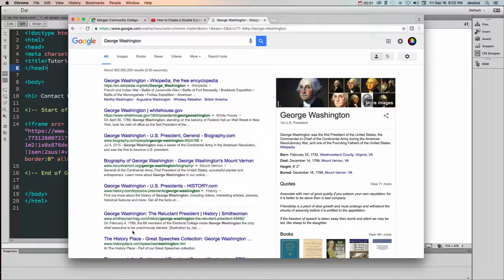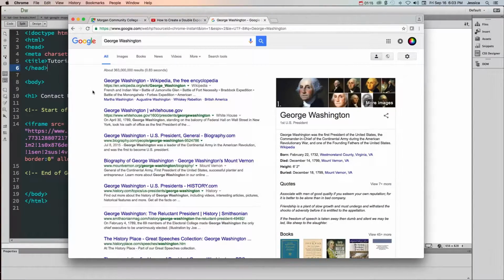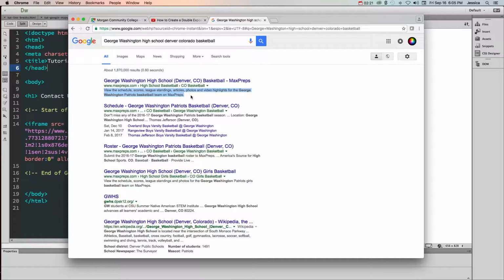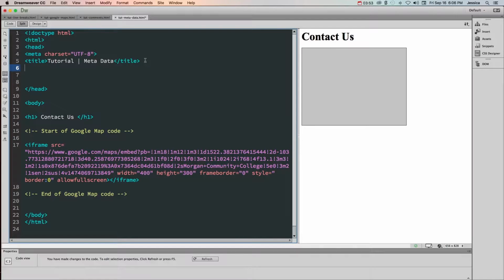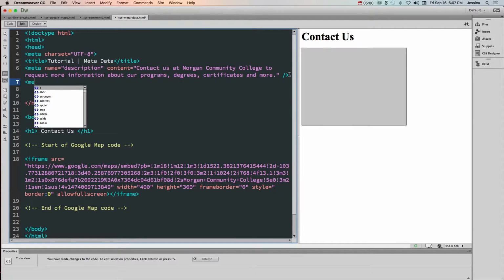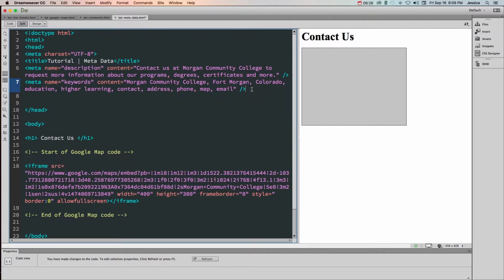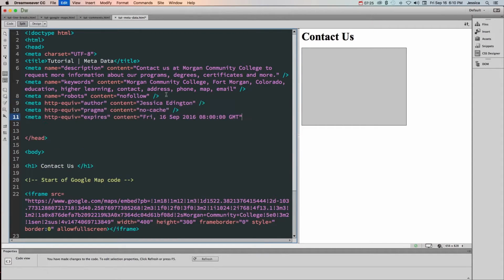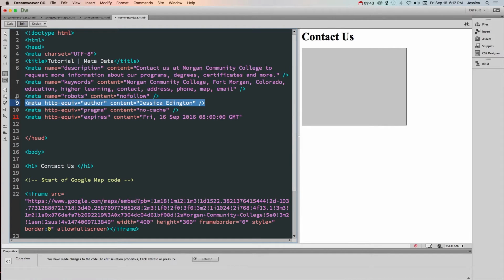HTML - Adding Meta Data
Add meta data to your site to improve its usability and search engine optimization.